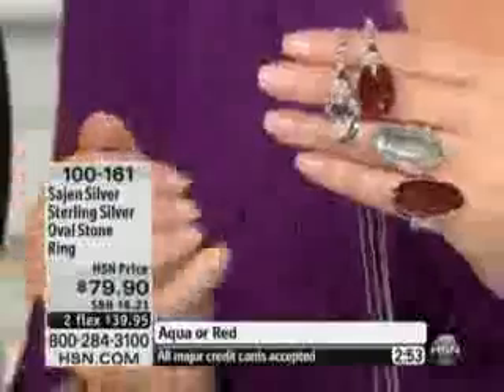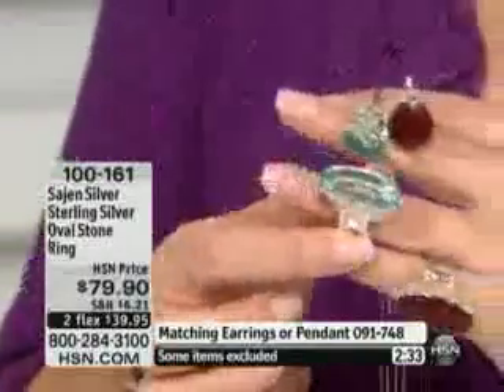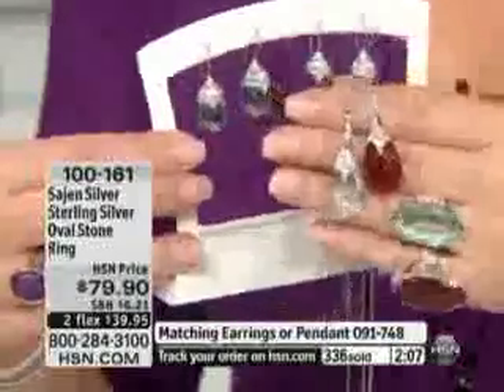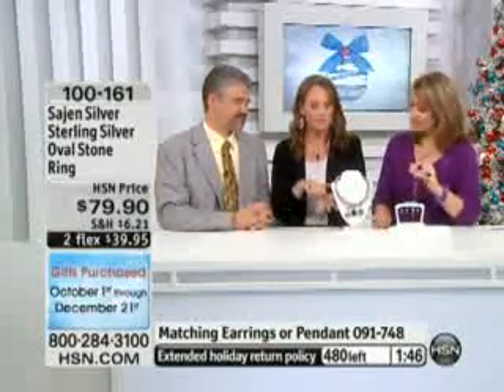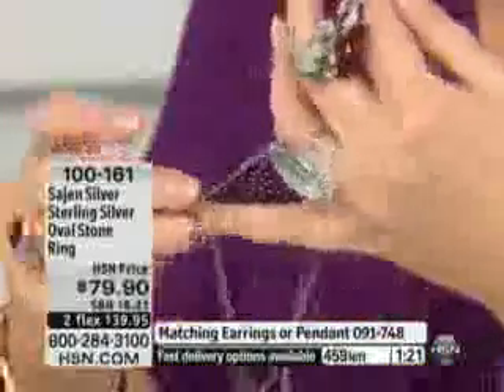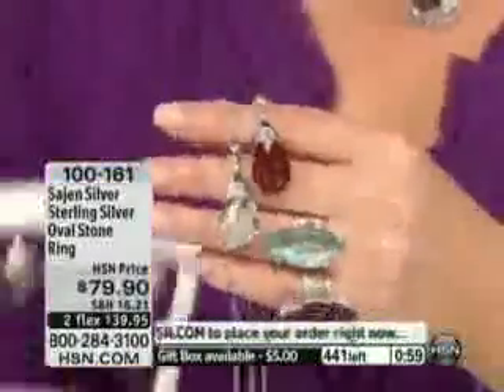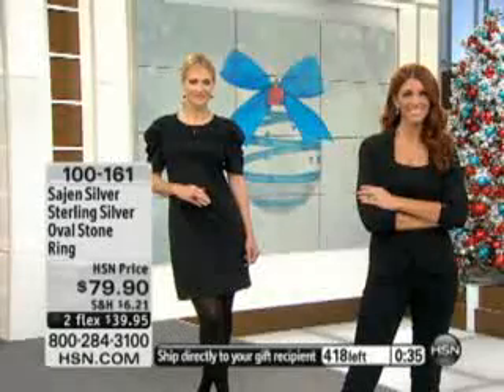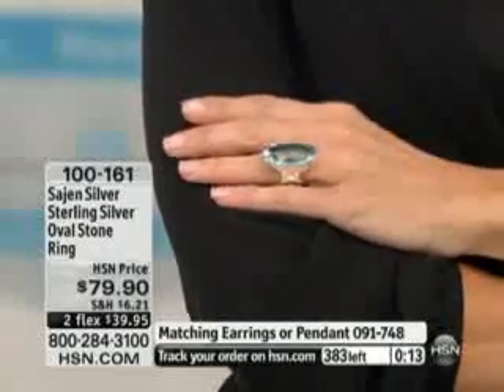Sajen Silver by Marianna and Richard Jacobs Sterling Silver Oval Stone Ring Sajen Silver